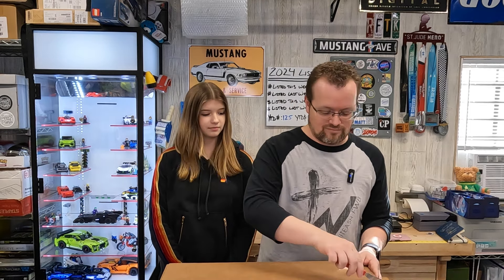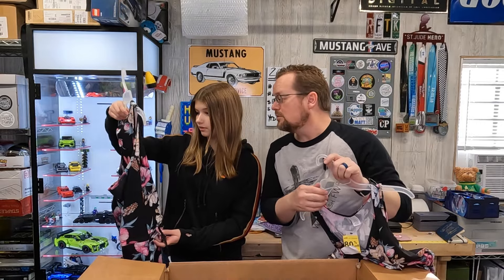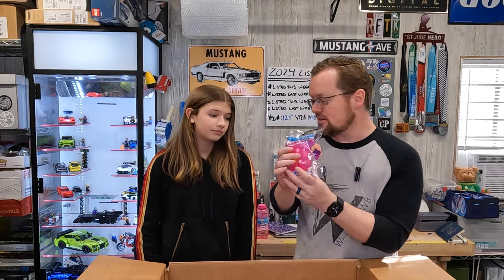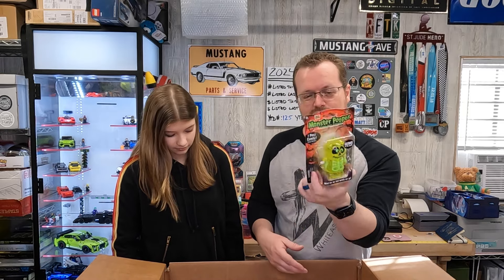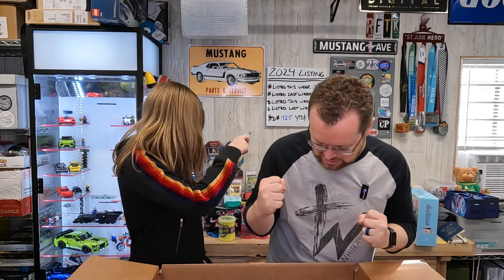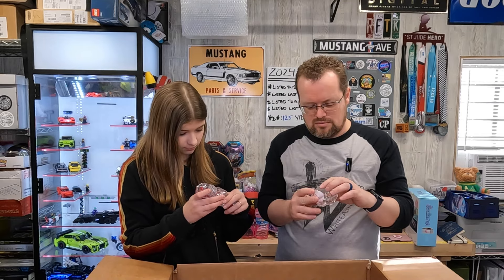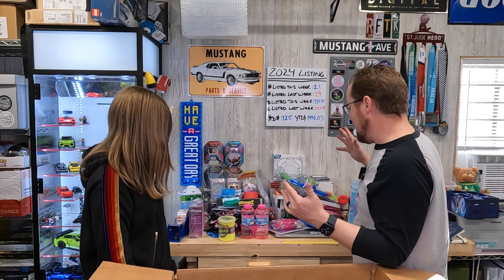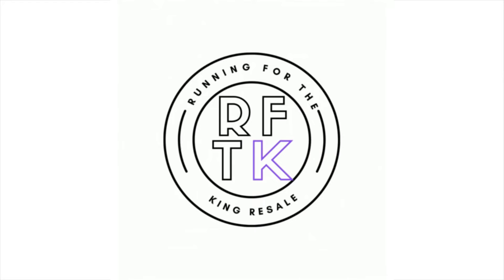We bought a $35 mystery box from a local liquidation store... will there be anything we can resell?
My daughter and I bought a mystery box from a new liquidation store in our area. Will we find anything of value we can resell in there? Did we just throw money away? Thank you for stopping by and watching! God bless!
My eBay Store
My address:
RFTK Resale
Johnston City, IL 62951
Music from Uppbeat (free for Creators!)